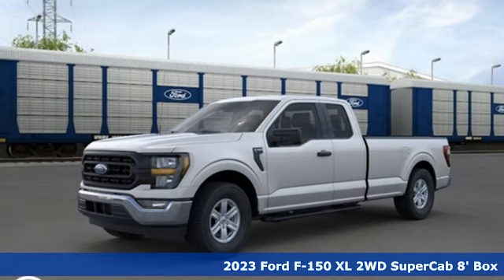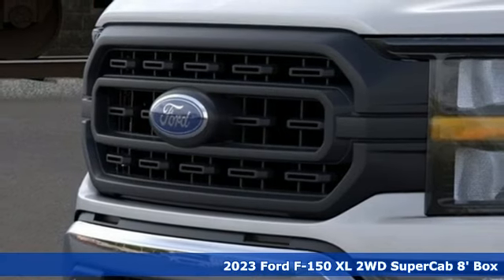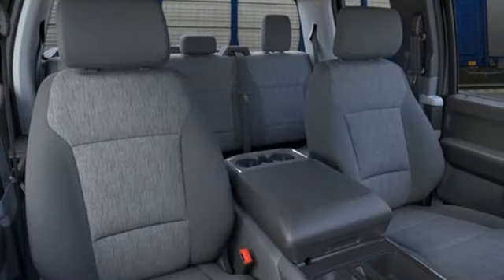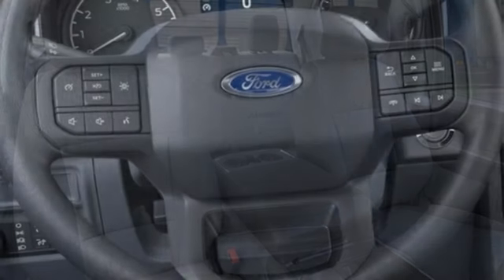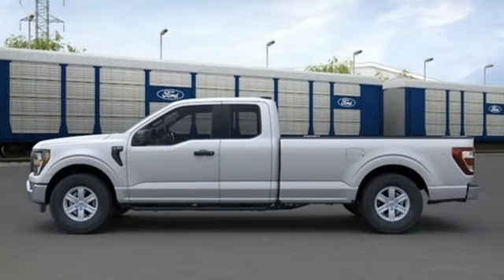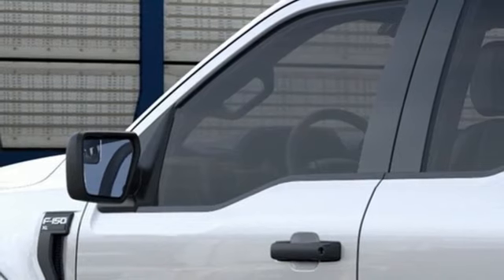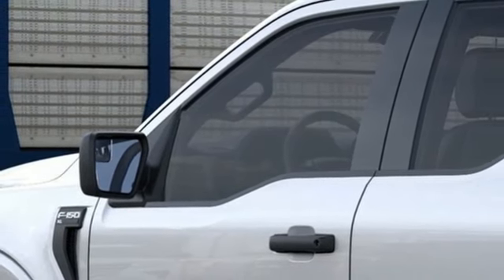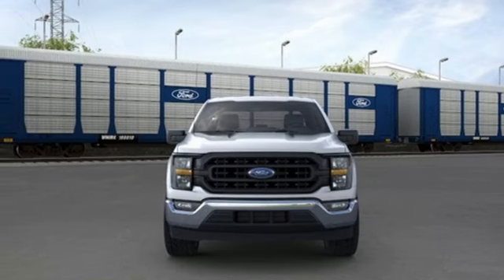New 2023 Ford F-150 Elizabeth City, NC #8239151 - SOLD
Year: 2023
Make: Ford
Model: F-150
Trim: XL
Engine: 2.7L V6 EcoBoost
Transmission: 10-Speed Automatic
Color: Silver
Interior: Slate
Stock #: 8239151
VIN: 1FTEX1CP9PKE21763

Address:
1310 N Road Street (Business Route 17)